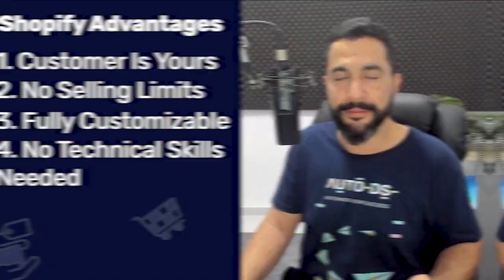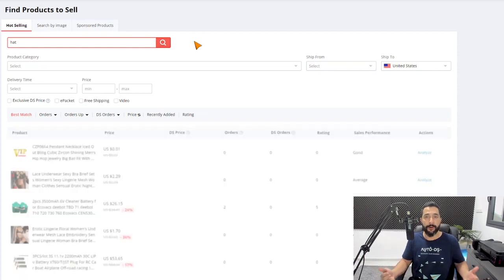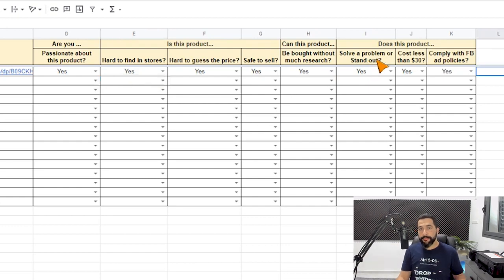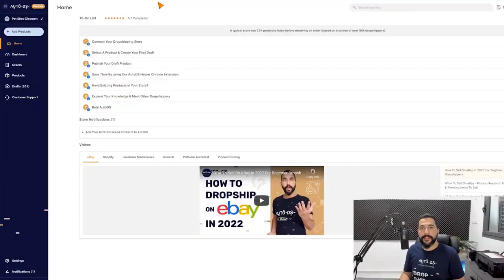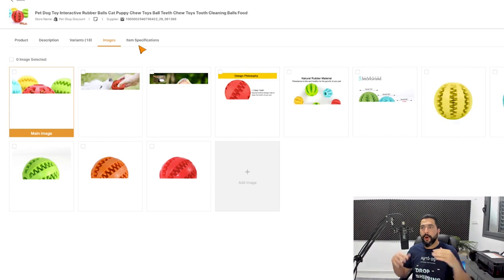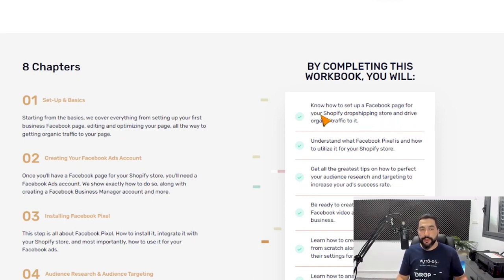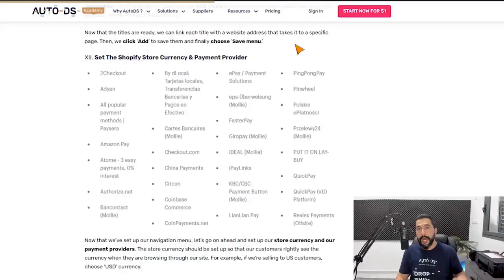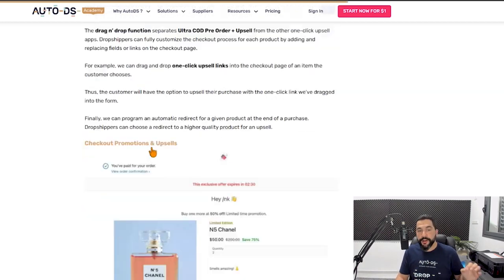How to Dropship from AliExpress to Shopify In 2022 Beginner's Guide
Learn how to start, manage and run a successful online dropshipping business when dropshipping from AliExpress to Shopify.

✅ Sell These Right Now - The HOTTEST Dropshipping Products